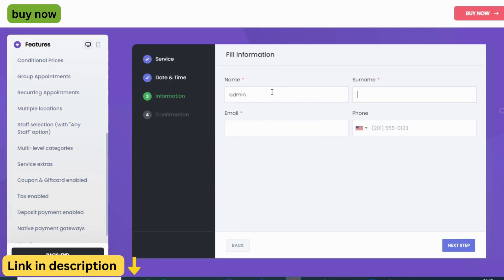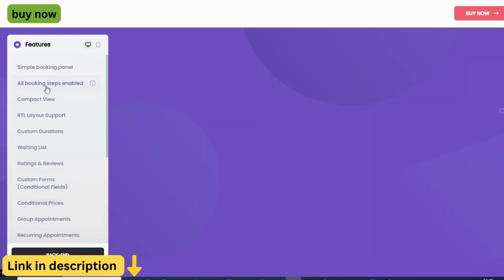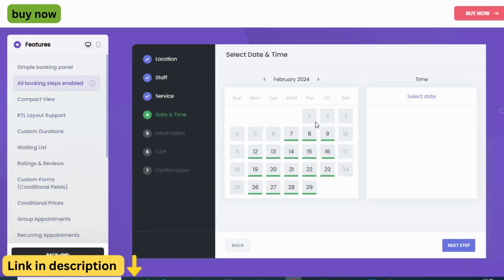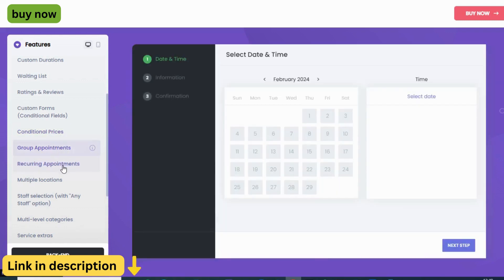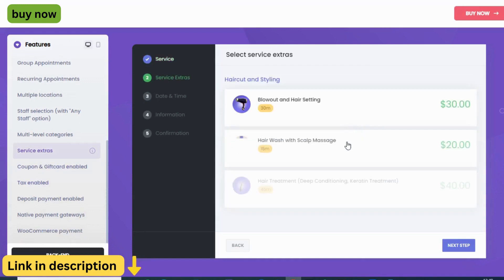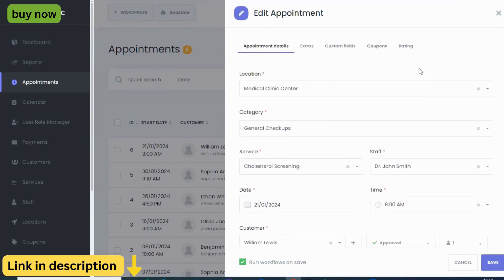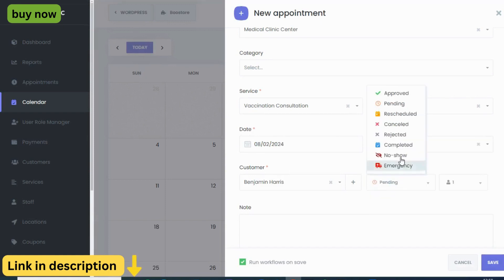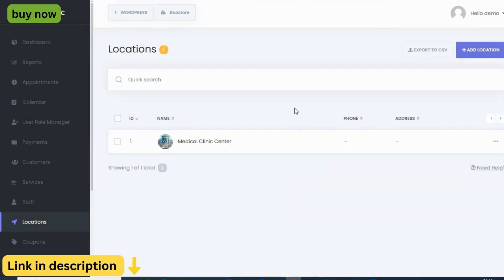Appointment Scheduling & Calendar reservation SaaS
Booknetic is the WordPress appointment booking plugin (WordPress calendar reservation & calendar scheduling plugin). It’s designed to help businesses schedule appointments with clients online. The user-friendly design, robust functionalities, and seamless integration of payment systems in Booknetic enable straightforward automation of your online reservation system.